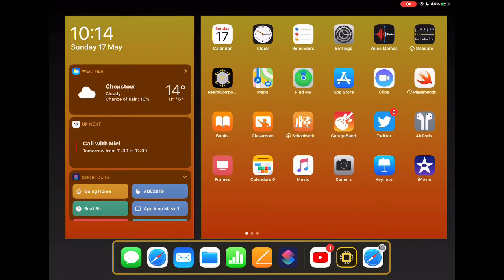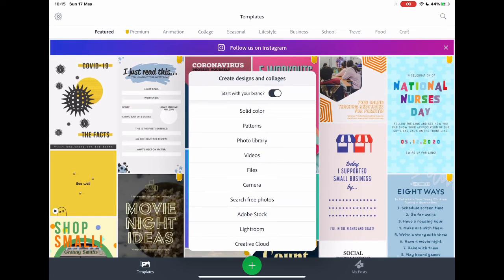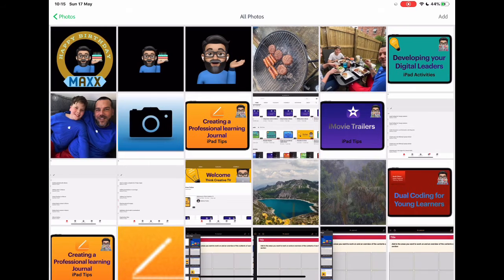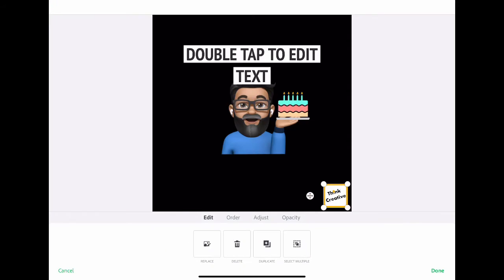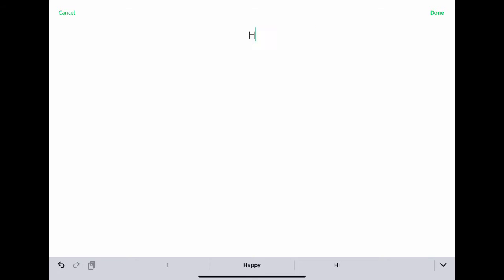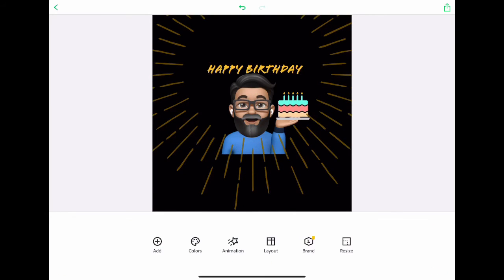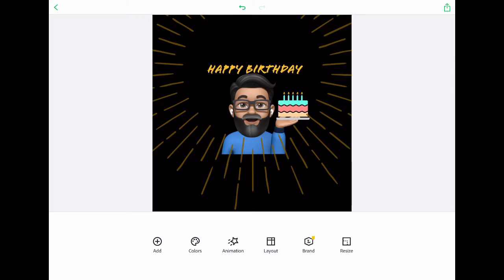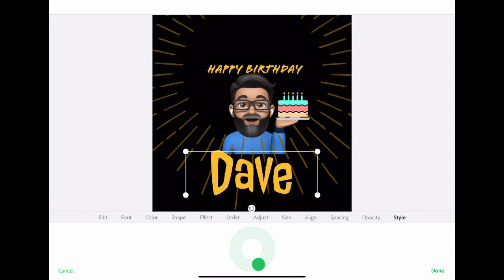Quick Style Changes in Spark Post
This quick tip looks at the great Style chooser in Spark Post that helps when quickly adding design to your work, you simply rotate the wheel and get different text styles to choose from.